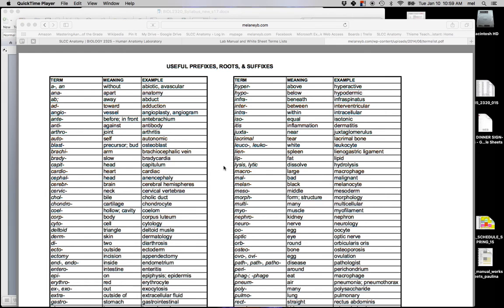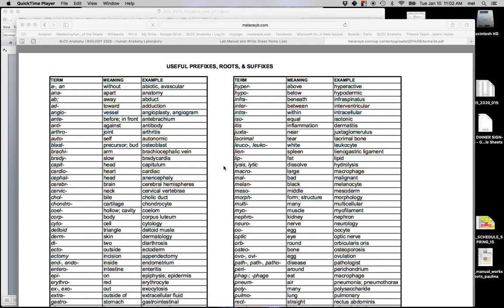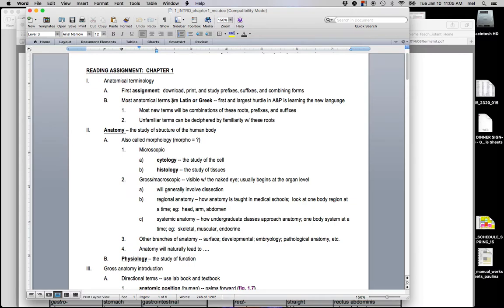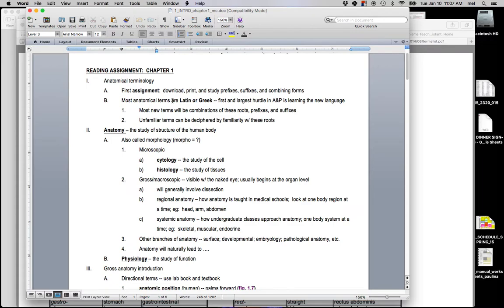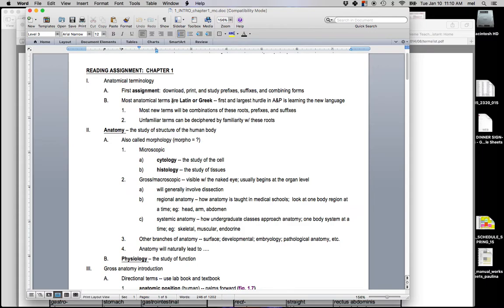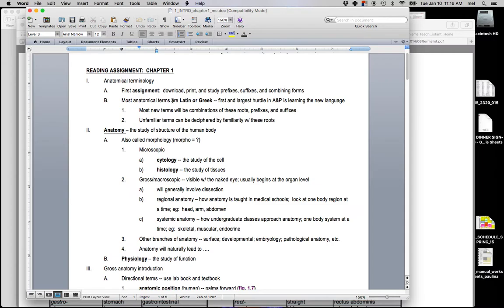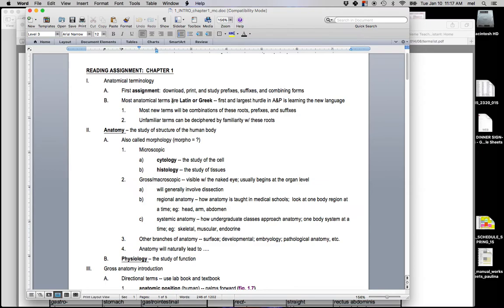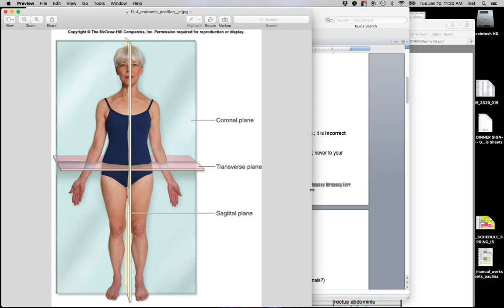Spring 2017, Anatomic Terms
s17 anatomic terms